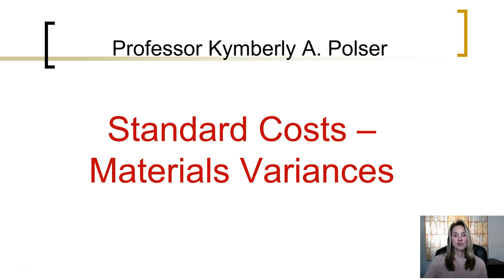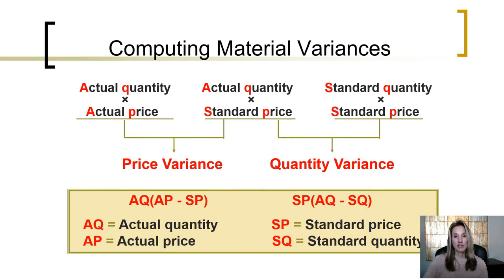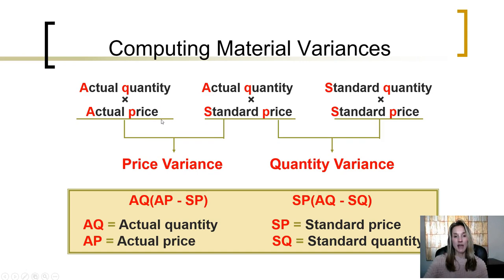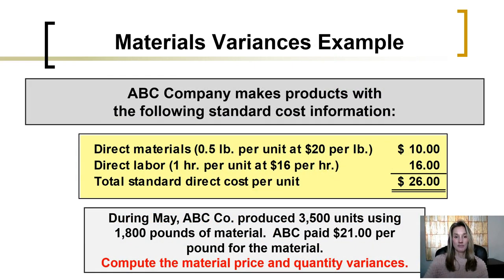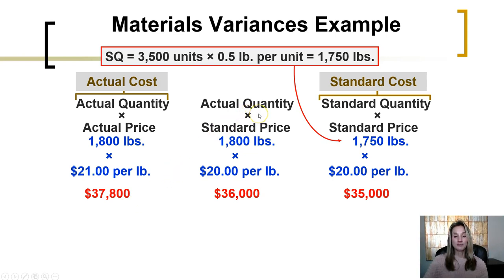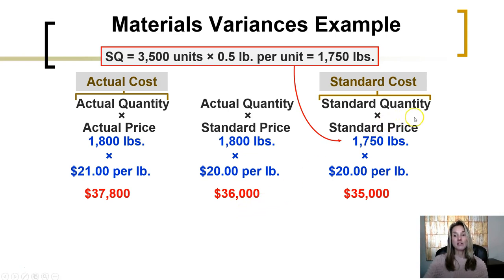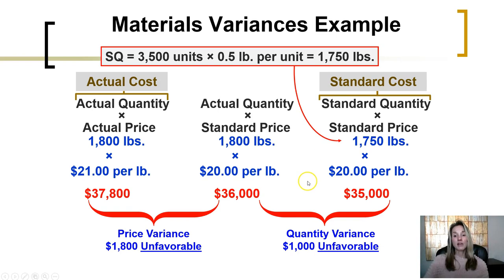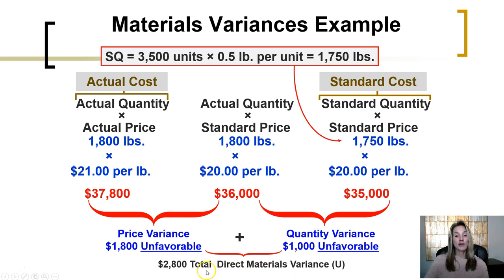Standard Costs - Materials Variances ch26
Managerial accounting discussion and example of material price and quantity variances calculations.